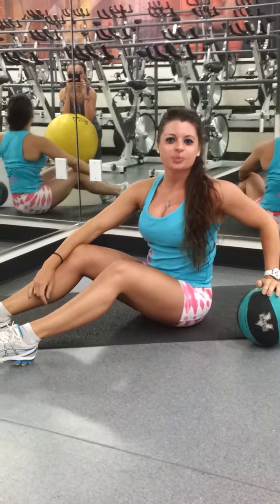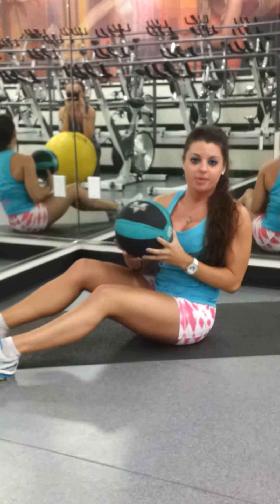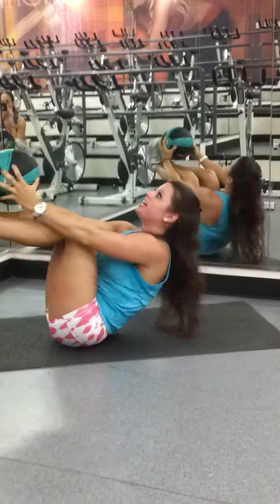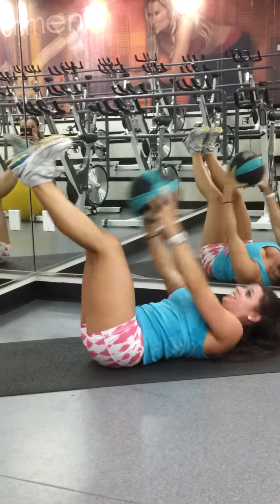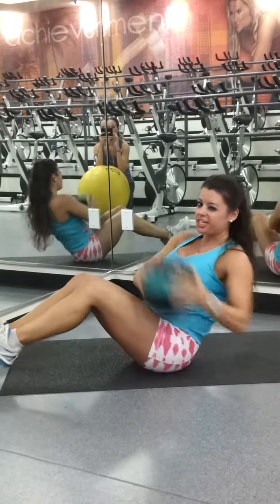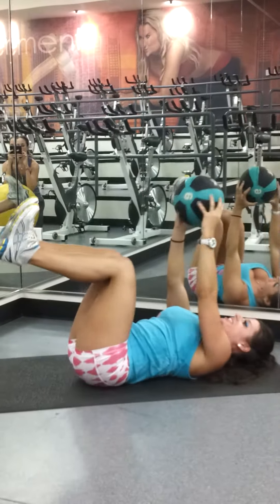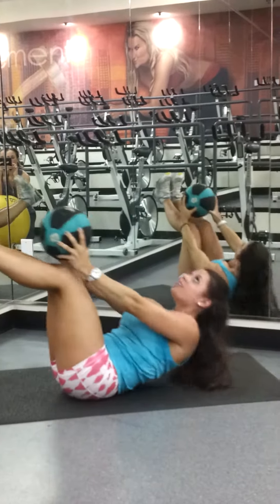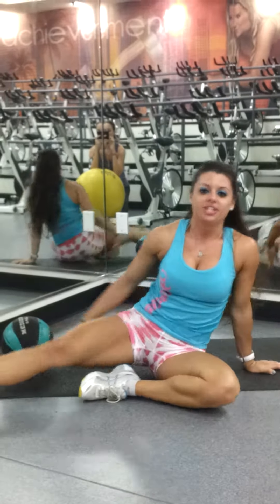Ab Circuit Workout - Mini Workout Made For You To Follow Along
Ab Circuit Workout - Follow Along At Home, At Gym, At Work, In The Park, On a Boat, Wherever!